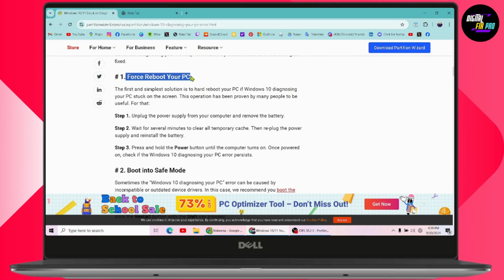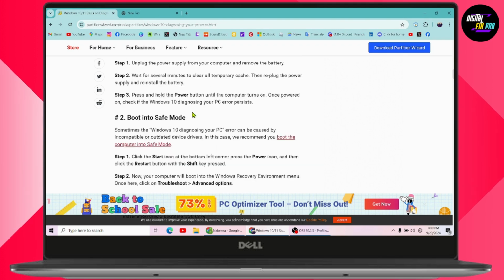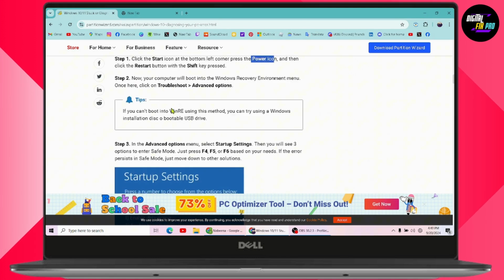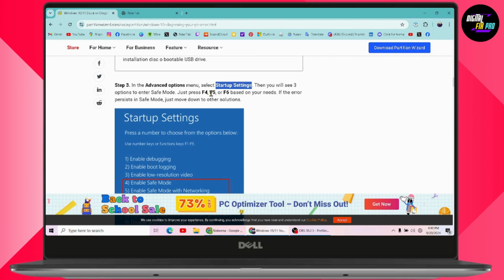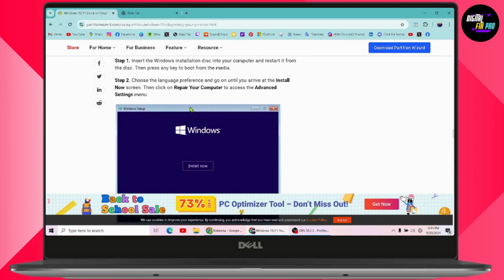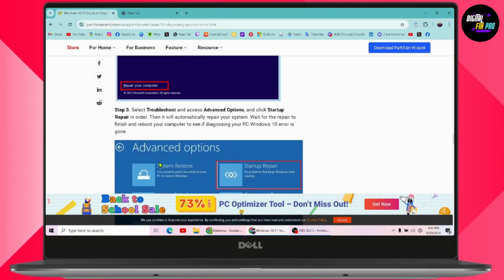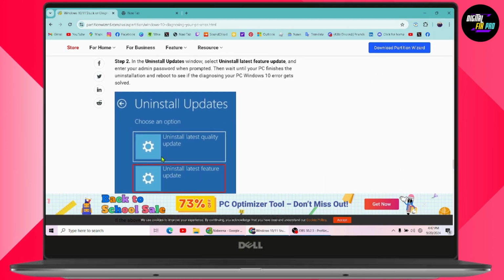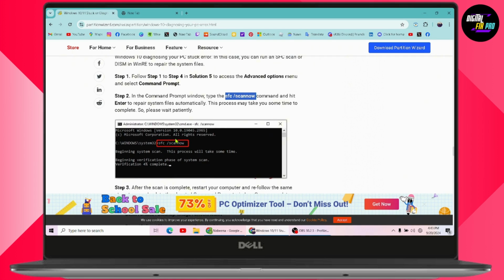Windows 10/11 Stuck On Diagnosing Your PC (6 Ways To Fix)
How To Fix Windows 10/11 Stuck On Diagnosing Your PC
Laptop stuck on diagnosing your PC
How to fix automatic repair in windows 10
Windows 10/11 Stuck on Diagnosing Your PC loop
How to Fix Windows Stuck on Diagnosing Your PC
How to Fix Windows 10 Diagnosing Your PC Boot Loop Forever

In this video, we’ll show you how to fix the issue of Windows 10/11 getting stuck on "Diagnosing Your PC." If your computer is unable to start properly, this step-by-step guide will help you troubleshoot and resolve the problem effectively.

0:00 - Introduction
0:12 - Understanding the Diagnosing Issue
0:24 - Restarting Your PC and Accessing Advanced Options
0:36 - Running Startup Repair
0:48 - Using System Restore or Recovery Options
1:00 - Conclusion